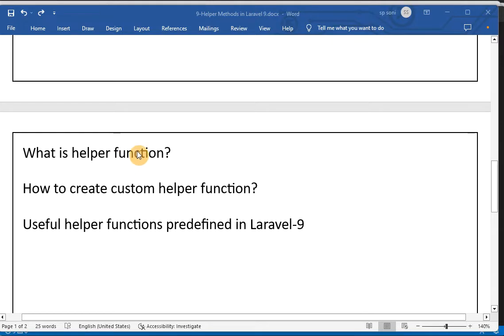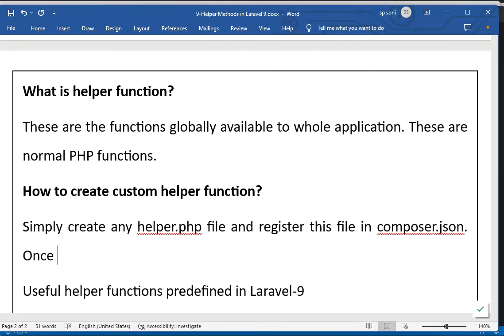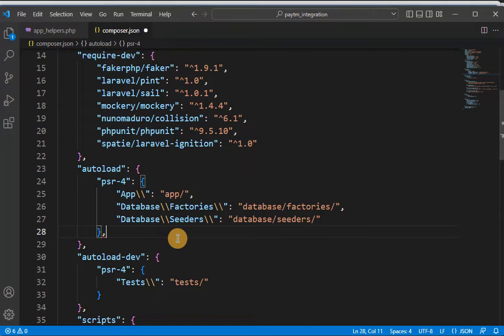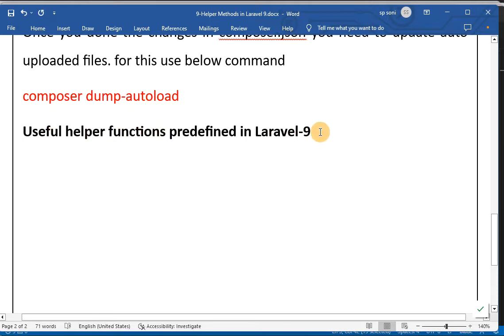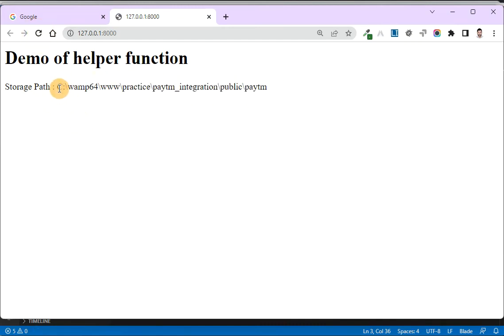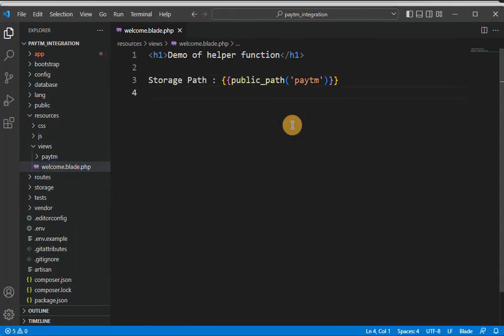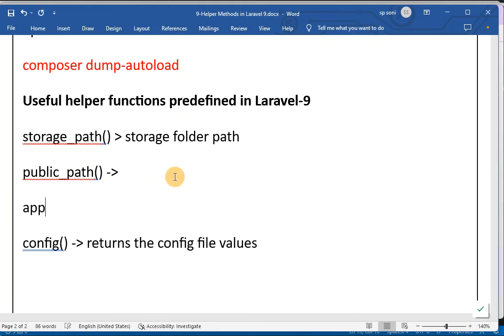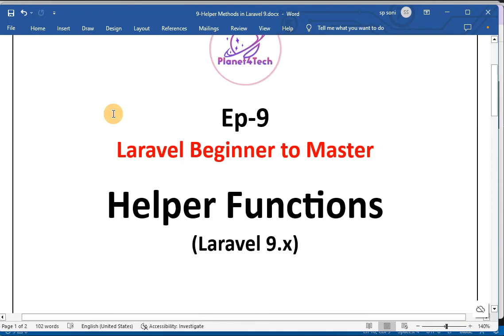Ep-9, Helper Functions in Laravel9